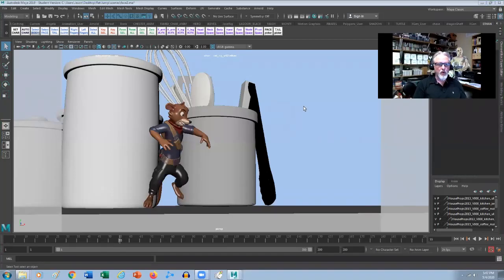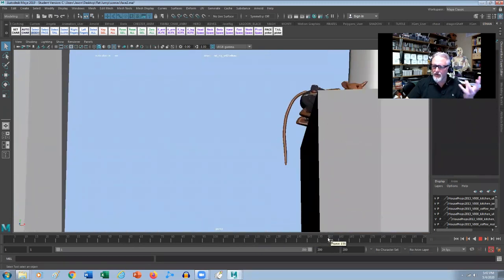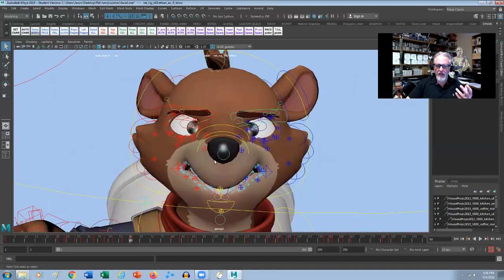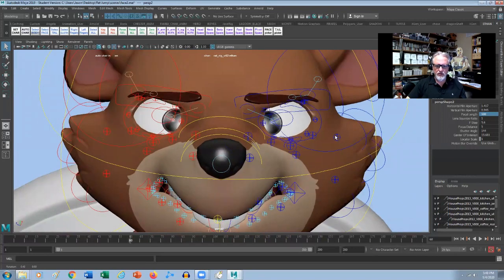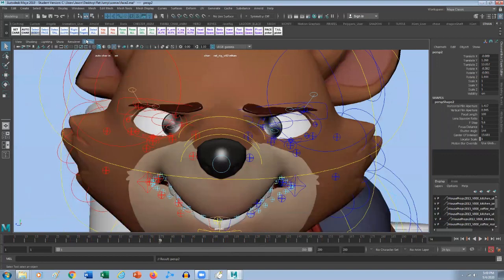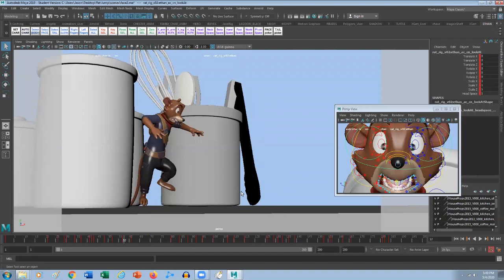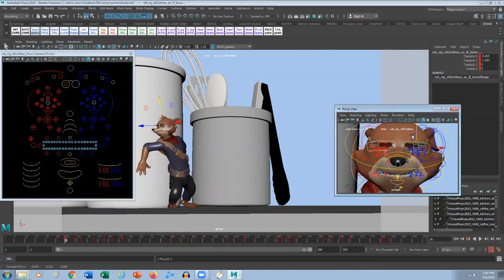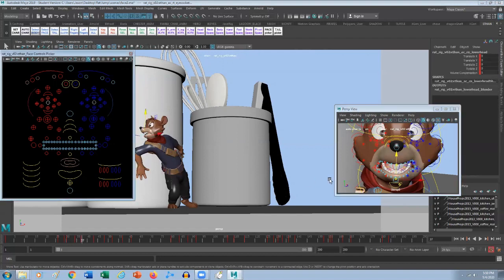Facial Animation Jason Ryan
Every week Jason Ryan films a 2hr. Live demo on iAnimate.net Showing students the in’s and outs of how to take an animation from idea to finished product. In this short clip Jason shares how to nail your facial animation for an action shot. Using a Maya camera with constraints.